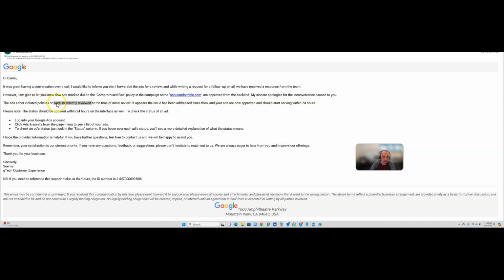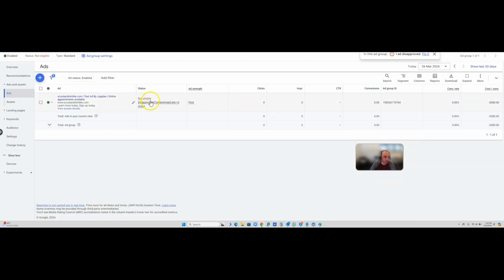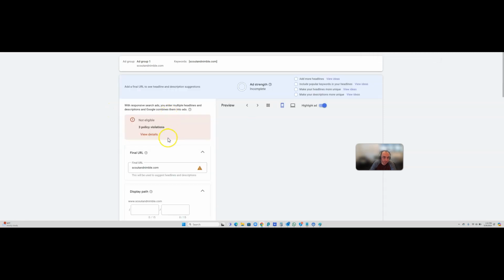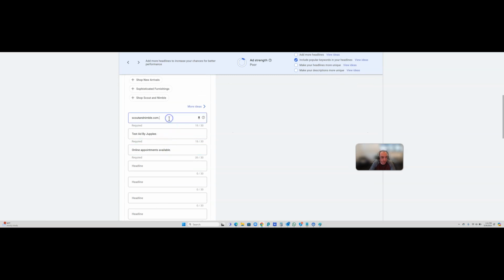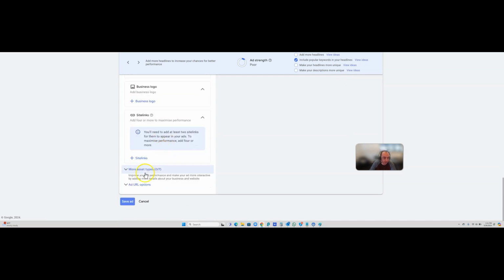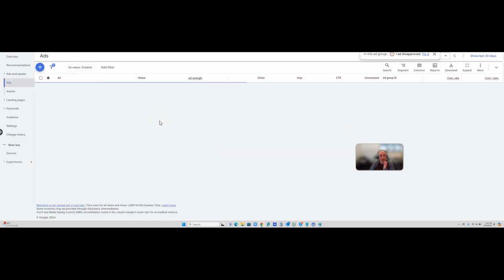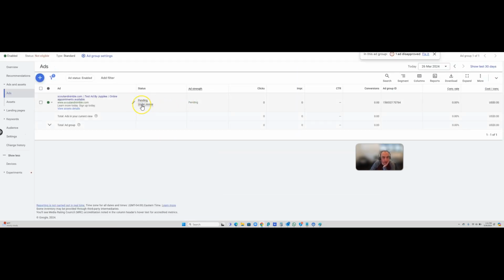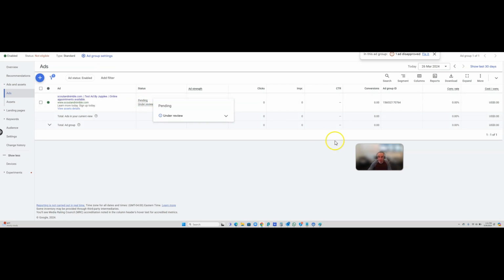How to fix Google Ads Compromised site problem part #1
JuppLee is a leader in helping people with their Google ad issues. In this case we helped a client fix their ads which were not showing for error message compromised site, and malicious software. If you need help with your Google ads being disapproved for Compromised site, please reach to jupplee on or email our website address is